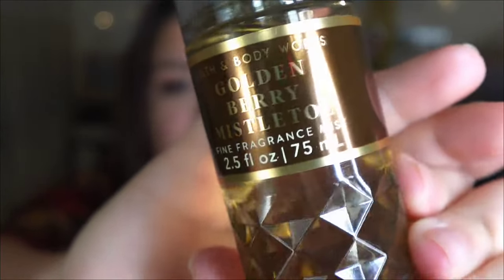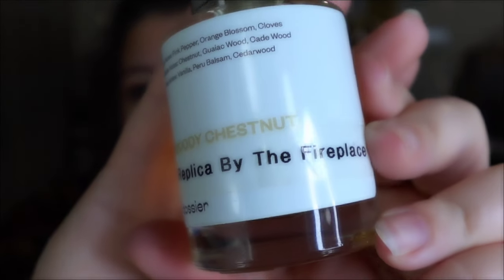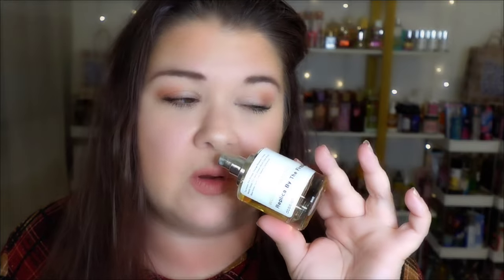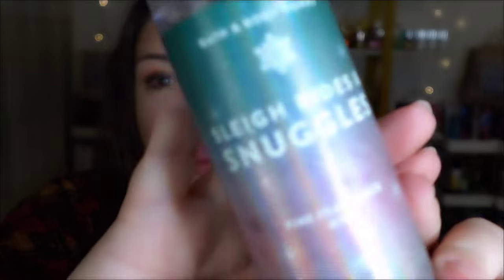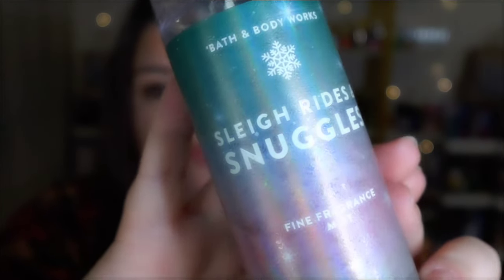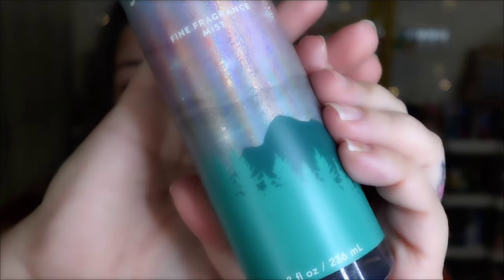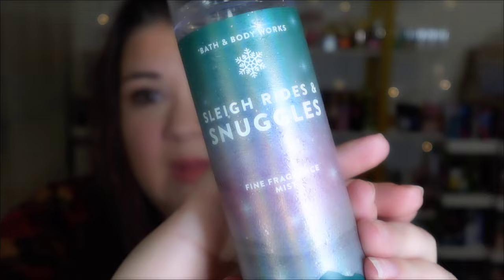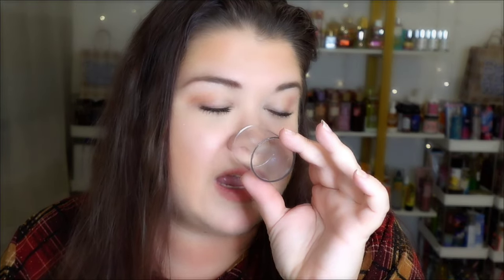How Does Bath and Body Works' Golden Berry Mistletoe Stack Up? | Review & Comparison